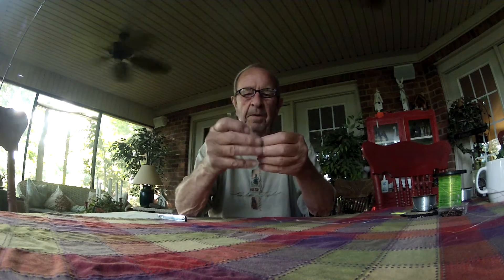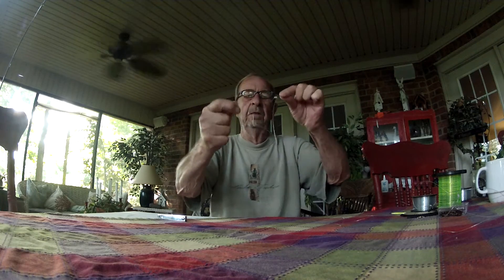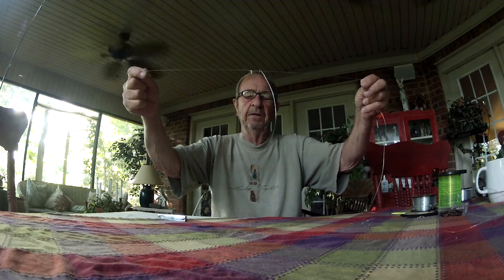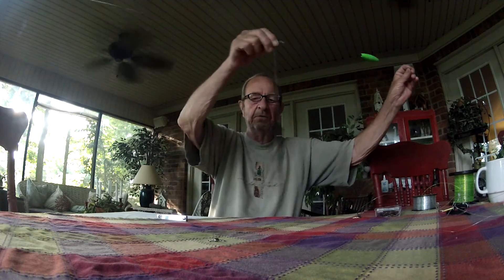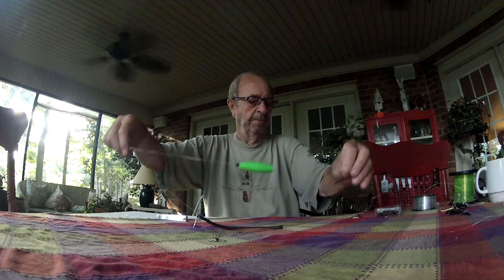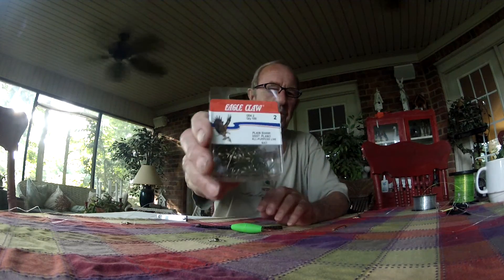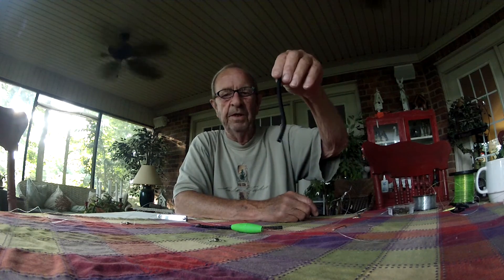BAIT CATCHING RIGS, HOW TO MAKE YOUR OWN